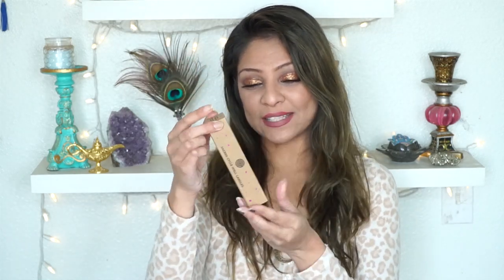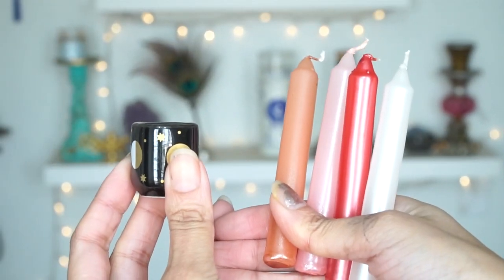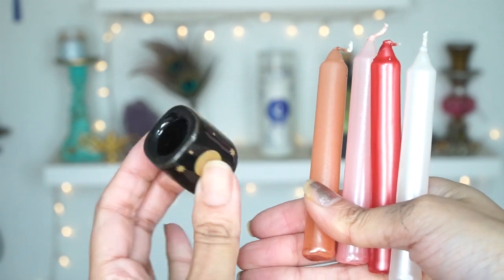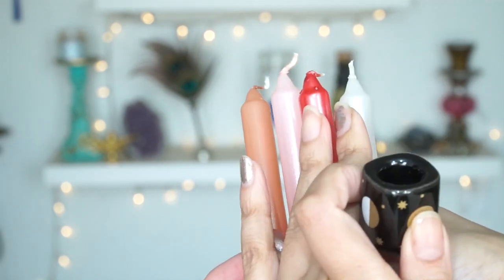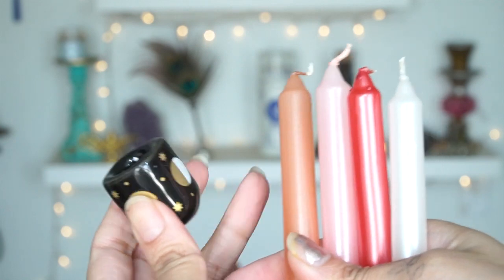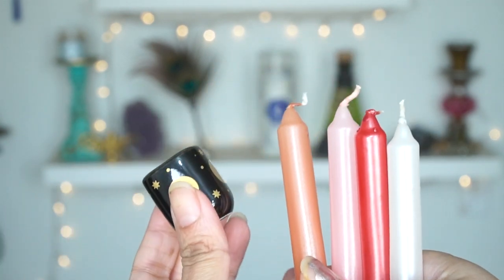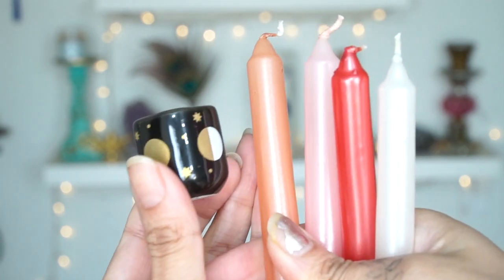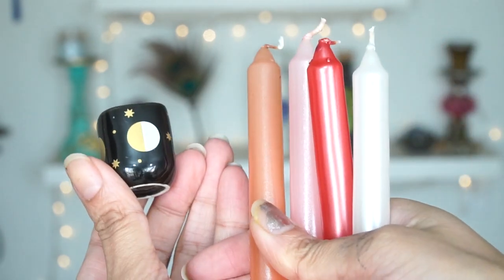🔮 UNBOXING GODDESS PROVISIONS MONTHLY BOX - JANUARY 2022 🌙 Oracle Deck, Crystals, Spell Candles!🔮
*bonus content, weekly readings, journal sessions, herbs, spells and more!